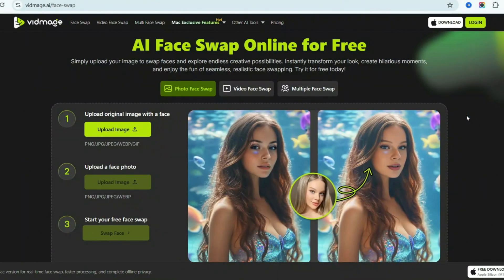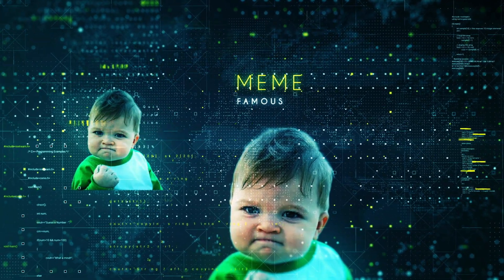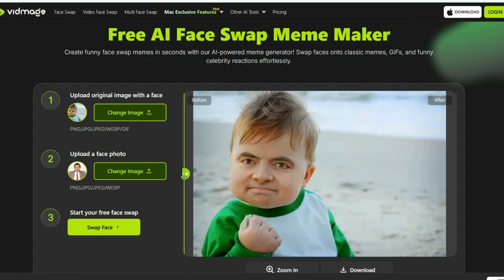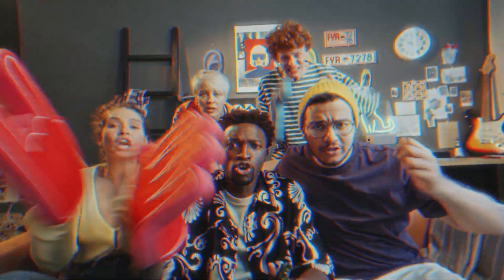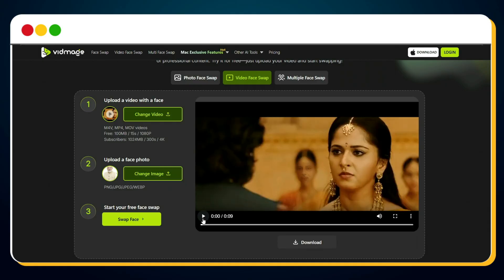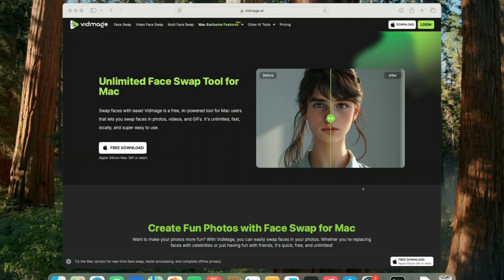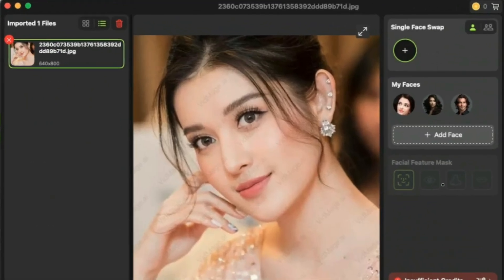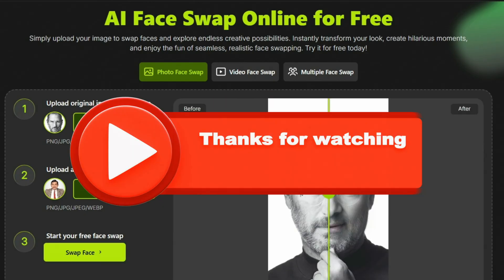Best Face Swap AI Maker (2025) | Create Face Swap Video FREE (Deep Fake Tutorial)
Looking for the Best Face Swap AI Maker in 2025 to create Face Swap Video FREE? If yes, then you’re in the right place! In this video, I’ve shared a complete step-by-step tutorial on how to use the most powerful Face Swap AI tool to make stunning and realistic face swap videos completely free.

You’ll learn how to swap faces in any video using AI face swap tools and create fun or cinematic results in minutes. Whether you're making content for social media, storytelling, or memes — this deep fake tutorial is perfect for beginners and creators.

This method works great with any footage, and I’ll show you how to turn your clips into smooth, believable deepfake videos using the latest AI deepfake technology. All tools used are 100% free and easy to use!

📌 Topics Covered:
👉 How to use Face Swap AI tools for free
👉 Create realistic Face Swap Video with AI
👉 Step-by-step Deep Fake Tutorial using simple tools
👉 Best AI video editing tricks for 2025
👉 How to make deepfake video with your own face or celebrities
👉 Explore face swap AI video features for fun or content creation
👉 Easy and fast method to swap face AI in any clip
👉 Use free AI tools for creative and viral video ideas

Whether you’re creating content for fun, social media, or memes — this face swap app can help you do it all for free.
Watch till the end and try it yourself — it’s super easy, beginner-friendly, and no technical skills needed!

🎥 Best FREE face swap video AI maker (2025)
💯 No watermark – No payment – 100% Free